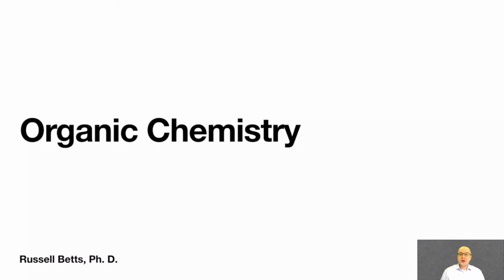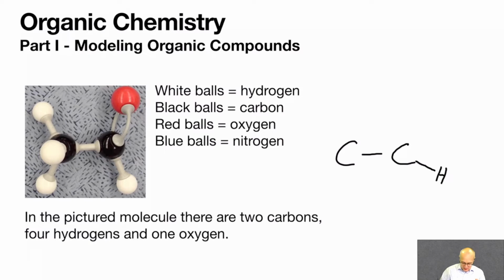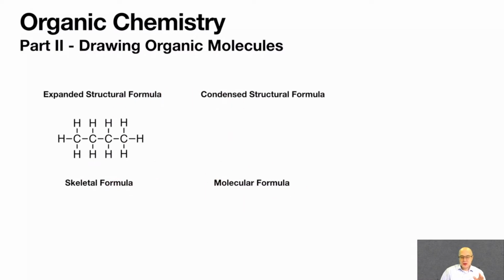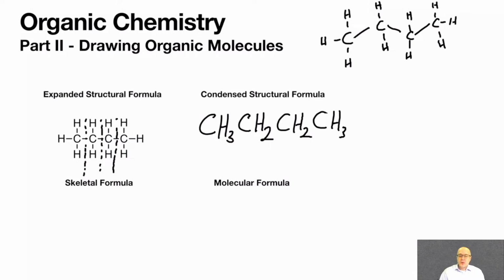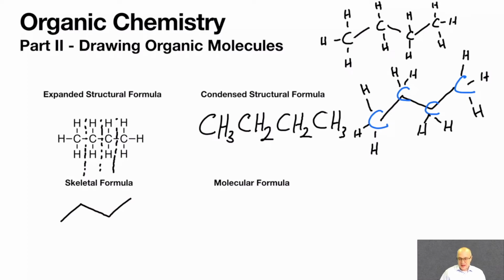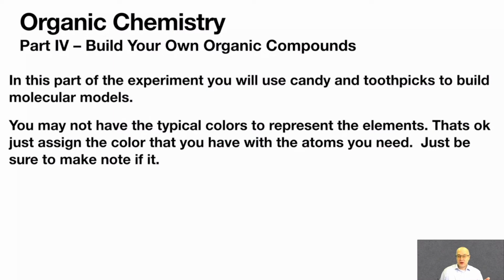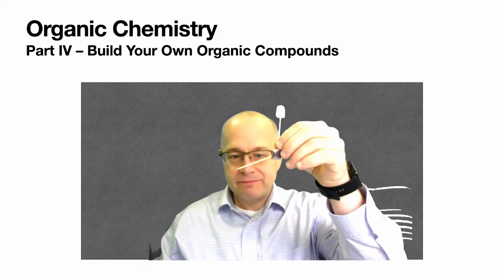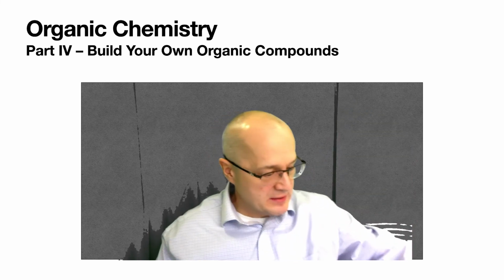CHM1032L Unit 7 Organic Chemistry Prelab Video